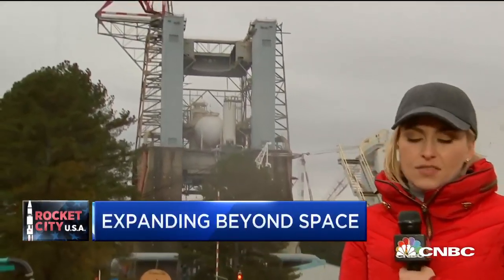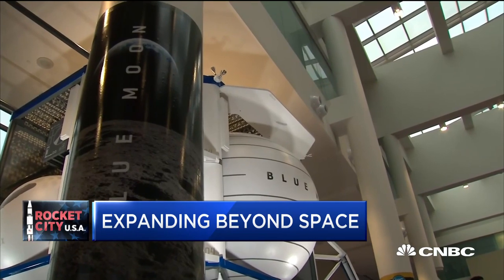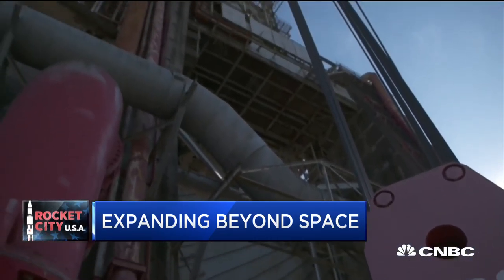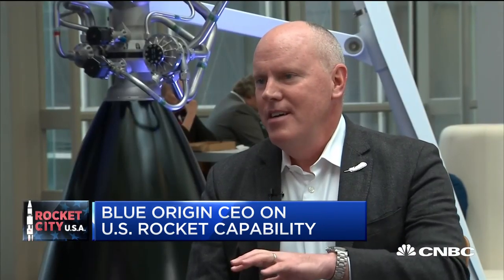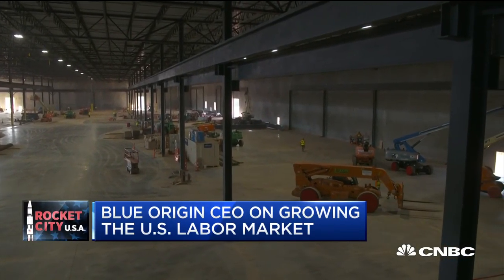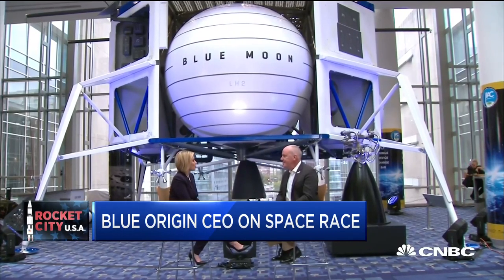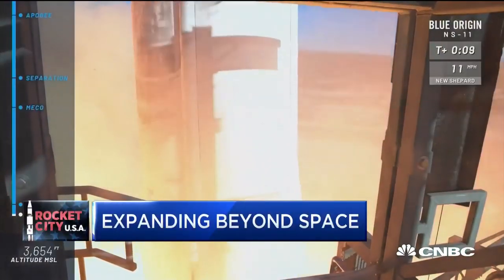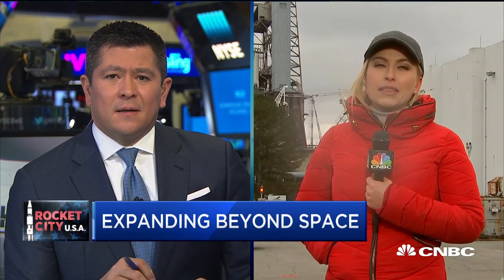Blue Origin CEO Bob Smith on the investment in Alabama's 'Rocket City'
CNBC's Morgan Brennan sits down with Blue Origin CEO Bob Smith and discusses the commercial space company's investment in Huntsville, Alabama.

For exclusive access to video from CNBC check out CNBC PRO